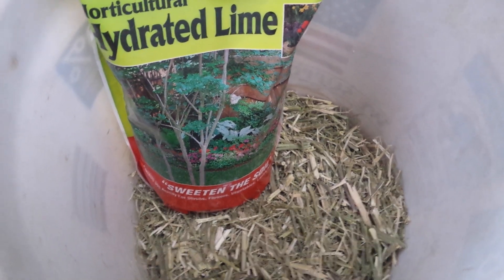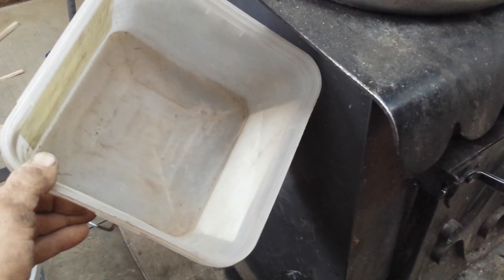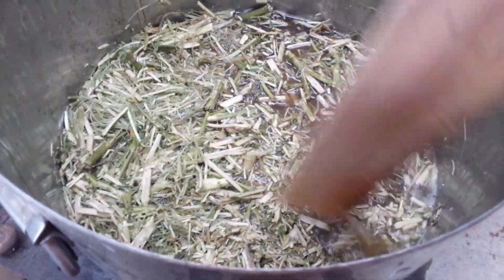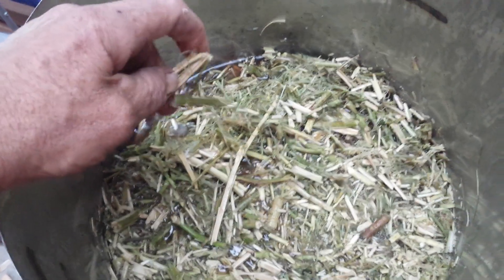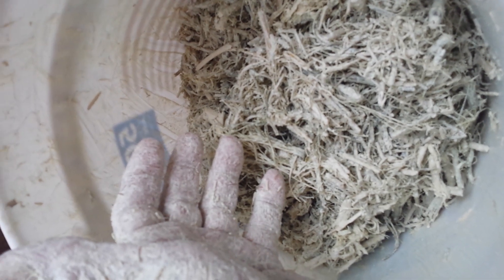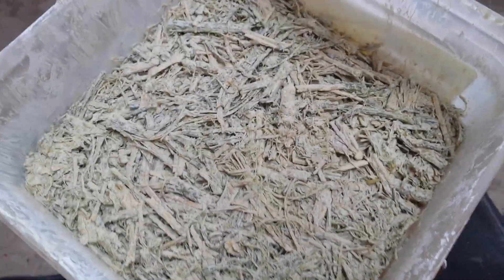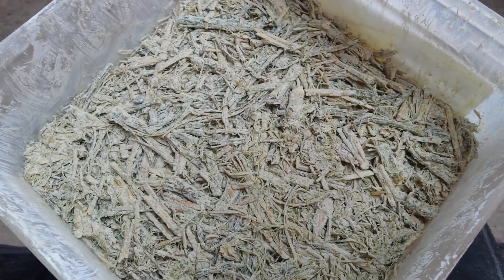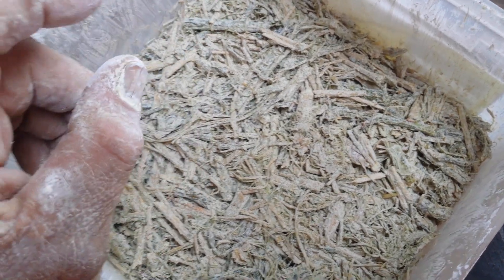Hemp Hydrated Lime, making of a construction test tile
Few hemp bast fiber uses

Breaking down the casting of a Hemp Lime test tile.
  I've found though repeatable observation crushing the material, and hydration with extremely hot water, makes for more impressive results, over all, regardless of binder type.

 (Other than common wood glue and epoxies,. it's natural ultra dry properties work extremely well, with those)

 Using near Boiling water to hydrate the material allows for a faster and more complete calcification, as well